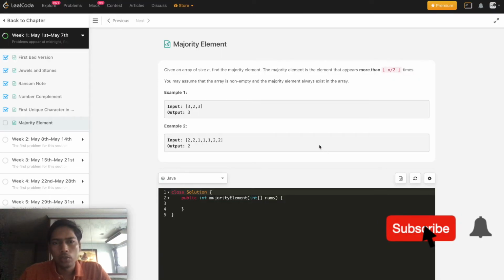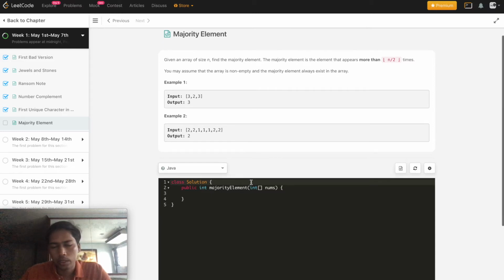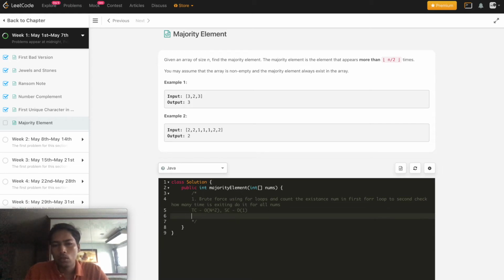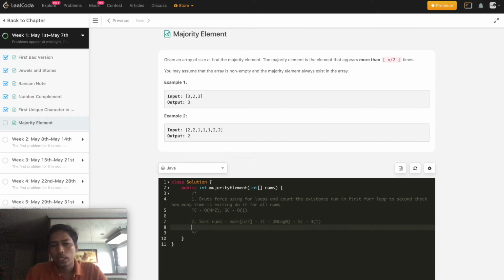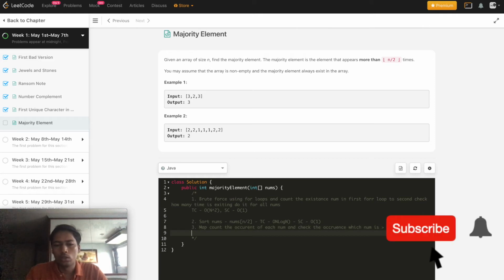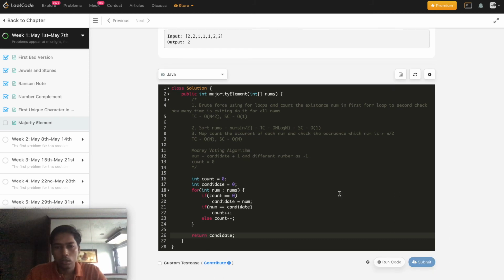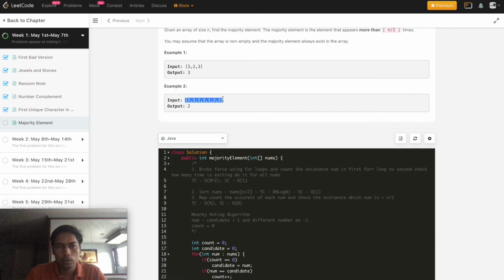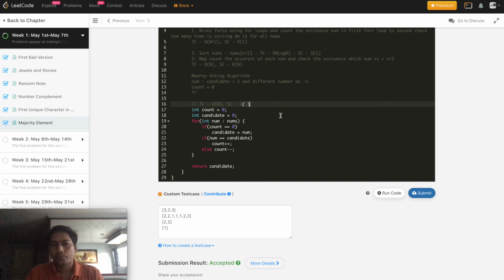Majority Element Day 6/31 May LeetCoding Challenge